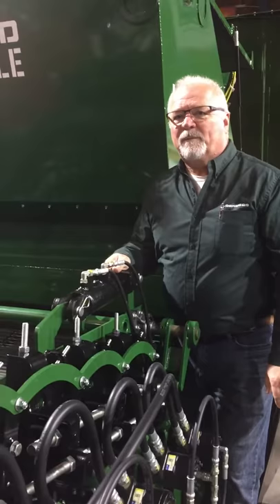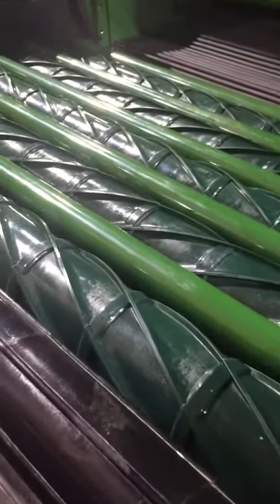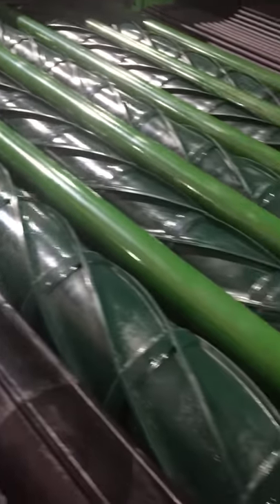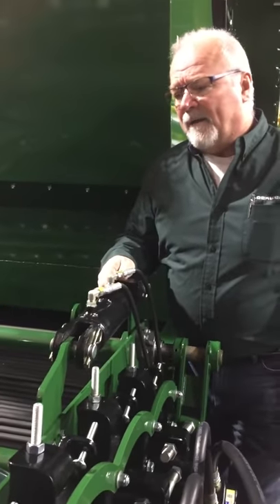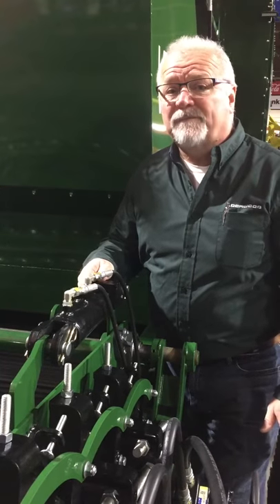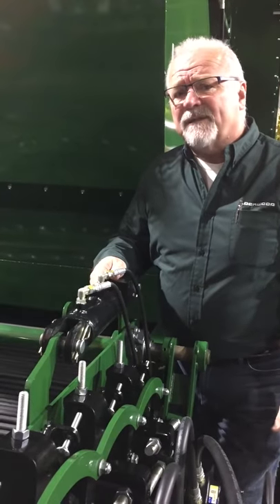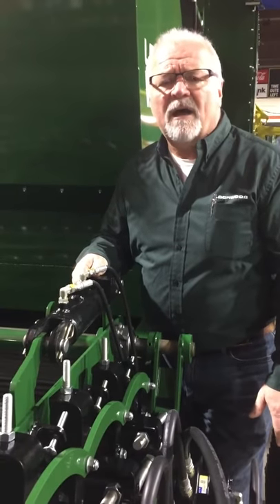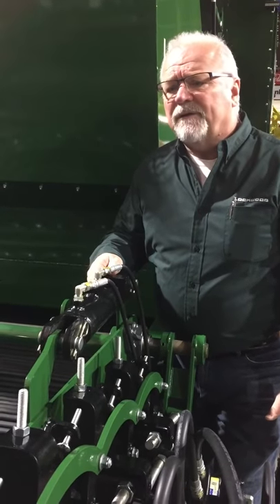VACS Mobile Extreme Clean Table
Joe talks about the Extreme Clean Table on the VACS Mobile. Our most aggressive table in the 4 options is highly versatile for many types of soil conditions. The NEW VACS Mobile can come with one of 4 tables. Your choice or purchase two and switch them out easily for changing conditions.